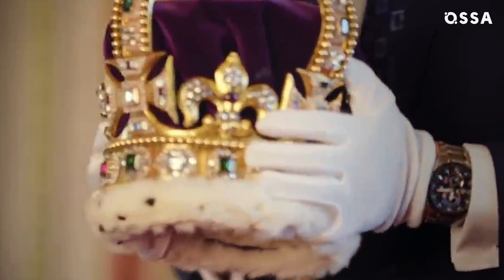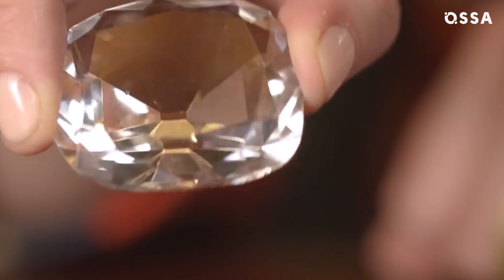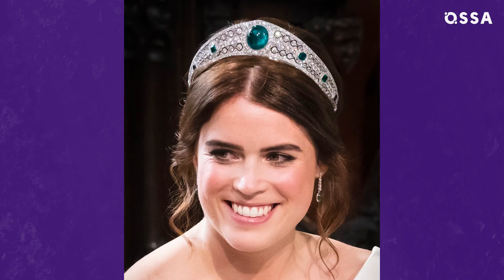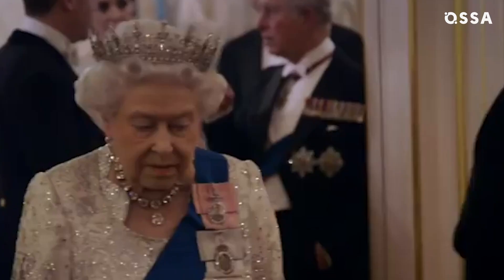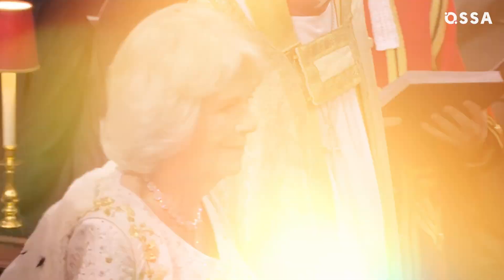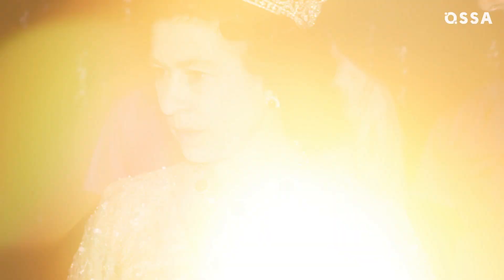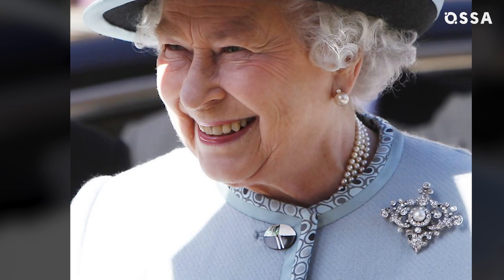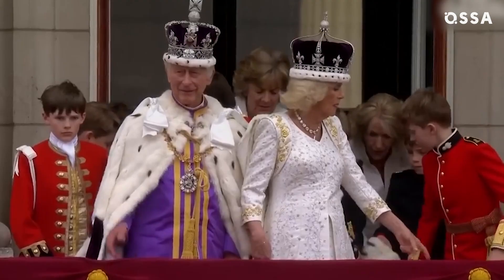The Royal Family's Jewellery Is Full of Secrets and Mysteries | 👑 OSSA Royals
Discover the hidden secrets of the British Royal Family's jaw-dropping jewelry collection in this OSSA Royals video! From dazzling diamonds to priceless crowns, these royal jewels have a fascinating history that will leave you breathless.

With an estimated worth of over £5 billion (but who's counting?), the royal family's jewelry box is a treasure trove of rare and controversial pieces. Let's start with the crowns – and no, we're not just talking about one or two. There are dozens of them! During his coronation, King Charles III donned the magnificent St. Edward's Crown. But the crowning glory doesn't end there. King Charles III also sported the iconic Imperial State Crown, set with over 3,000 precious stones, including the Cullinan Diamond. This enormous gem, cut from the largest diamond ever found, adds a touch of extravagance to the already jaw-dropping crown. Speaking of tiaras, the royal family has an extensive collection of these dazzling headpieces.

From the Greville Emerald Kokoshnik Tiara, featuring a rare 94-carat emerald, to the Grand Duchess Vladimir Tiara with its 15 diamond-set motifs, the royals have a tiara for every occasion. Princess Catherine of Wales is the proud owner of the stunning Lotus Flower Tiara, while the late Princess Diana famously adorned herself with the Lover's Knot Tiara. But the royal family's jewels don't stop at crowns and tiaras. The collection includes an array of necklaces, brooches, and earrings that will leave you in awe.

Join OSSA Royals on this captivating journey through the royal family's jewelry box, where every piece has a tale to tell and beauty that transcends words.

👑OSSA Royals brings you the latest news, stories, and insights into the lives of the royal family